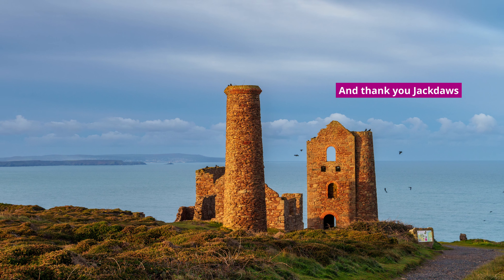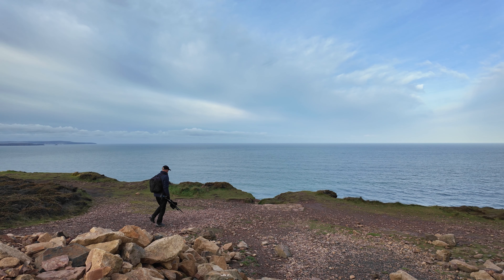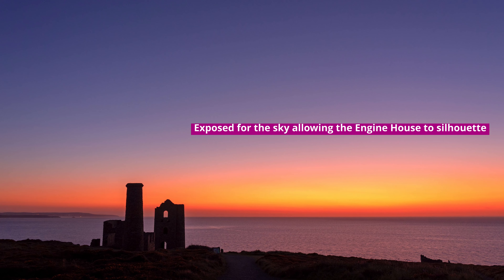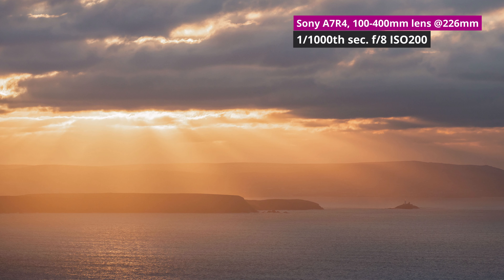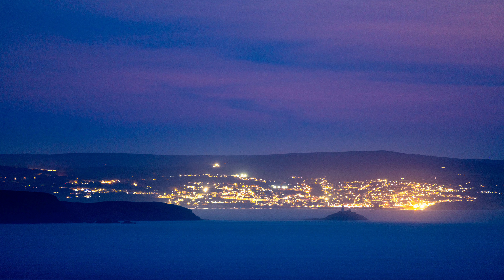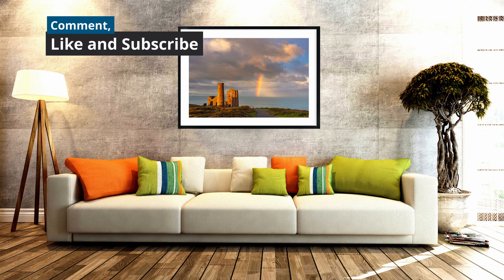INCREDIBLE location! Wheal Coates, Cornwall Photo Guide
The most-photographed tin mine in the world? Wheal Coates, Cornwall Photo Guide.

Main Tripod - Leofoto LS-324CEX (delivered from USA)
Lightweight Tripod - Leofoto LS-255CEX (delivered from USA)
Smallrig L Bracket for A7R5
Benro GD3WH Precision Geared Head
Sony A7RV camera
Sony 100-400mm lens
Sony 20-70mm lens